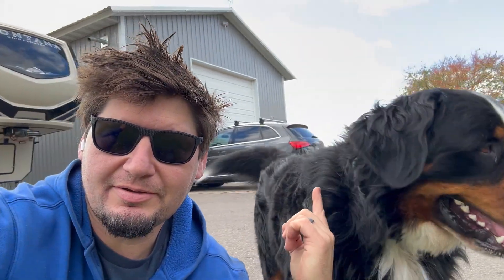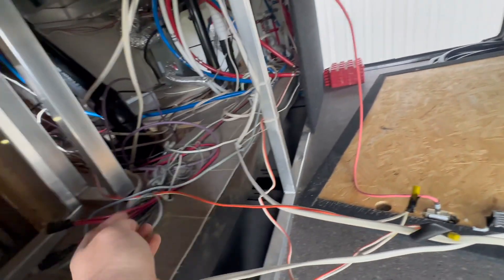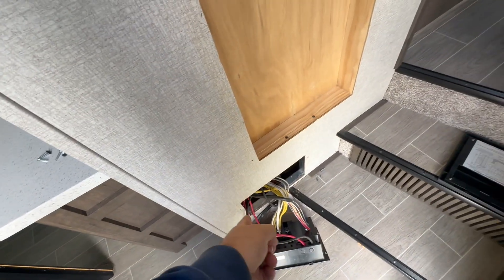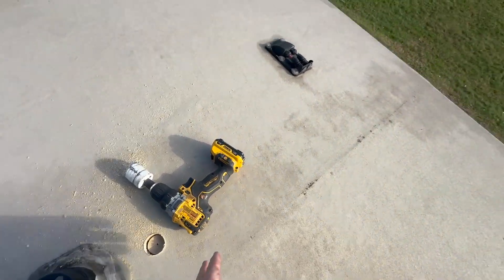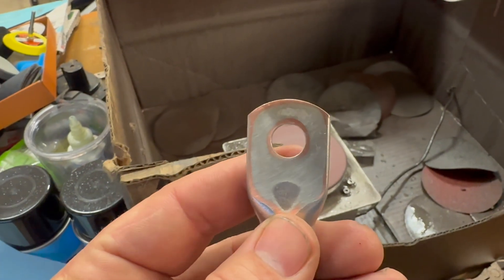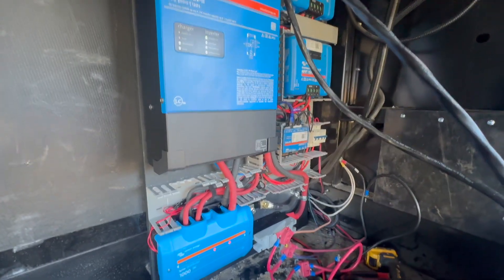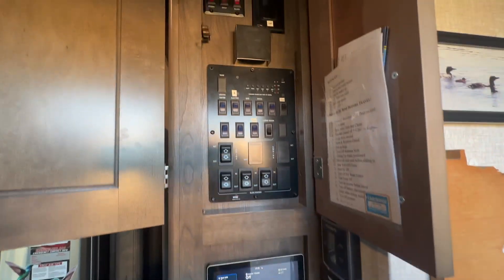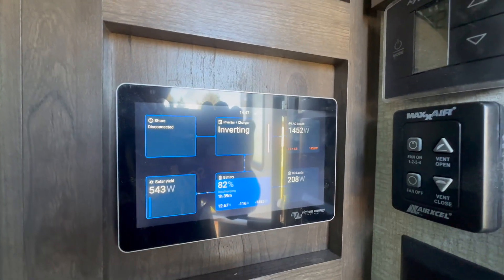Victron 2000W Solar Install on a Montana 5th Wheel | Full Walkthrough + Tips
In this video, Sean and Bear take you behind the scenes of a full Victron Energy solar installation on a Montana 5th wheel — featuring 2000 watts of solar, dual 314Ah SOK batteries, and a complete Victron smart power system.

Follow along as we walk through planning, wiring, mounting, and testing the system — all with a few laughs, lessons, and appearances from Bear (our shop dog) and Levi in the shop.

💡 Whether you’re planning your own DIY RV solar setup or just curious about how we wire and design professional Victron installations, this video has something for you.

00:00 – Intro with Bear 🐾
00:14 – Project overview: 2000W Victron solar system
01:09 – Starting on the Montana 5th Wheel
01:21 – Equipment compartment planning
01:47 – Finding the factory solar pre-wire
02:02 – Running cable and layout overview
02:53 – Display location and wiring plan
03:56 – Prepping for installation and weather notes
04:12 – Meet Levi in the shop
04:26 – Mounting components on the power board
05:02 – Raceways, wiring, and organization
06:12 – Mounting the breaker and links system
06:42 – Quick shop banter & merch moment
06:46 – Factory inverter warning: lock washers ⚠️
07:16 – Drilling for roof solar port (heart-skip moment)
08:08 – Checking fit with endoscope
08:12 – Back in the shop – assembling the board
08:24 – Victron firmware update for shunt direction
09:37 – Flattening lugs and connection prep
10:10 – Bear cameo 🐶
10:26 – Wiring progress and layout updates
11:25 – Battery compartment and thermal breaker relocation
12:01 – System wiring and touchscreen setup
13:19 – Solar array installation on the roof
13:17 – Fuse and LED diagnostic explanation
14:04 – Touchscreen troubleshooting (Cerbo GX tip)
15:00 – “Starting the Solar Revolution” moment 😂
15:45 – Final walkthrough and system test
16:15 – Clean wiring, labeling, and thermal test
17:21 – Inside system check – heat pump running on solar
17:41 – Wrap-up & how to contact us
18:05 – Stay charged and have fun ☀️